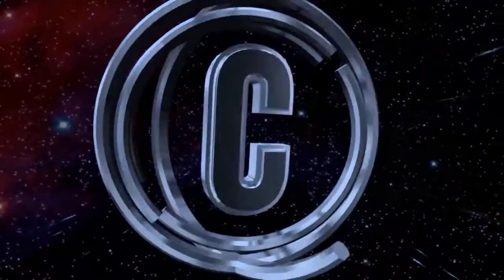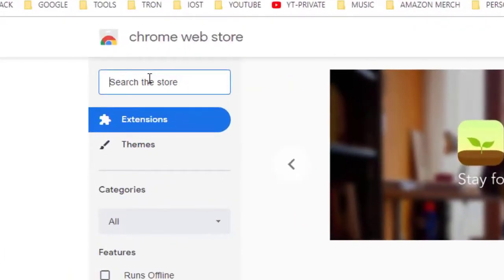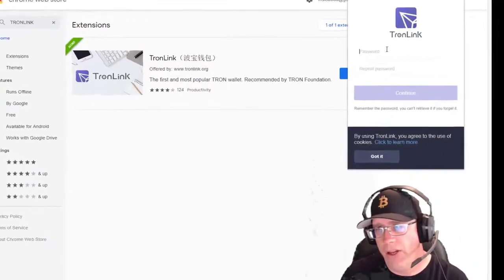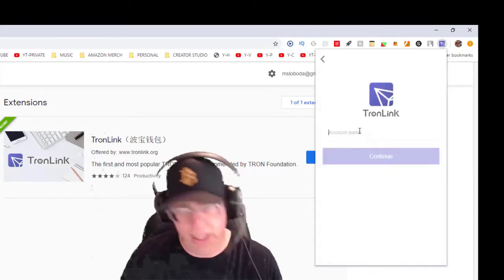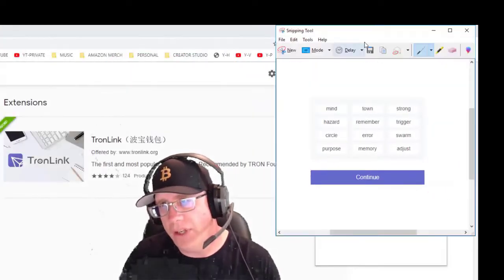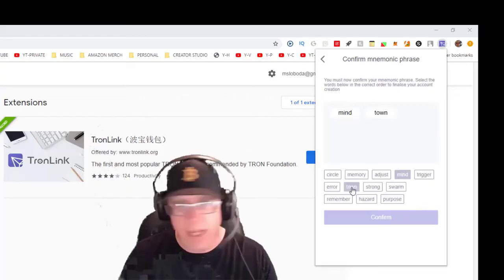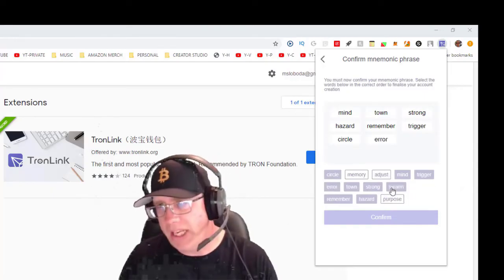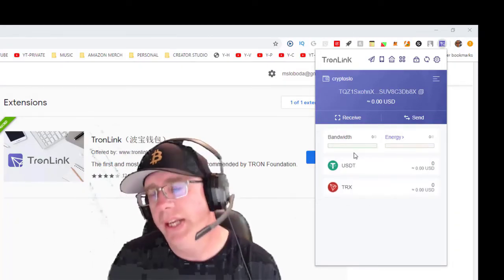Tronlink Install and Account Creation Tutorial 2020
In this video I will go over how to install Tronlink for Google Chrome browser.

CryptoSlo TRC-10 Token:  In this video I will go over the TronLink Install for Google Chrome with account creation.  Tronlink is a great crypto wallet that allows you to interact with Decentralized Applications on the web (DAPPS).  These DAPPS in essense are games and Tronlink allows you to transact with the games.

👕👕👕 Crypto Gear 👕👕👕
► RedBubble Gear Give $10.